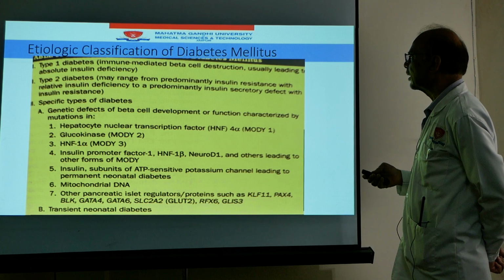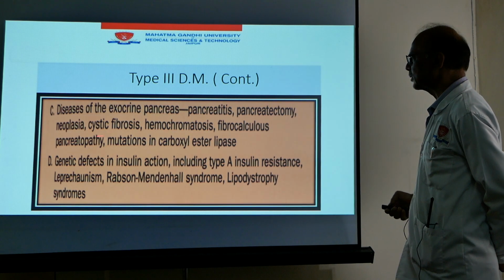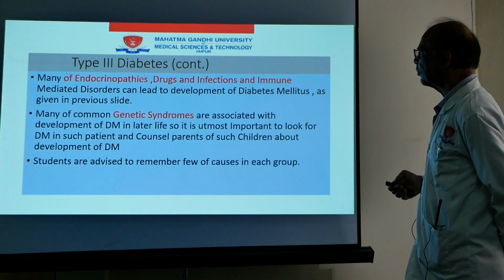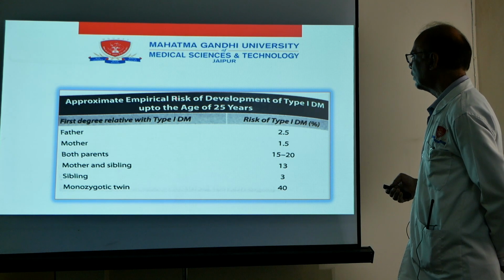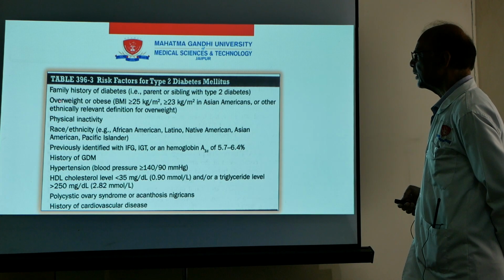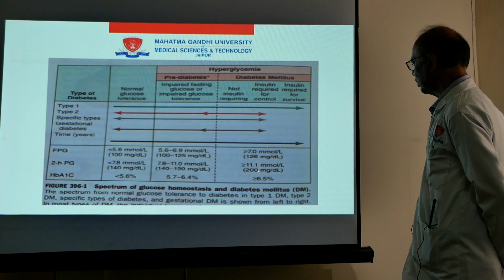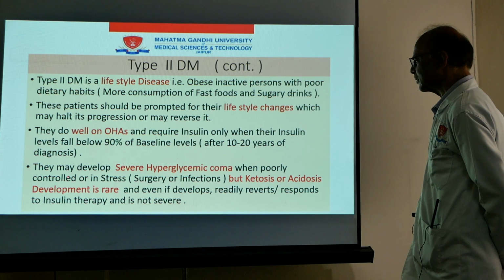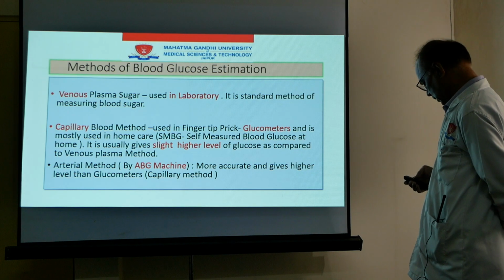Diabetes Mellitus Classification & Diagnosis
Dr. Kishore Moolrajani
Department:- Gen. Medicine